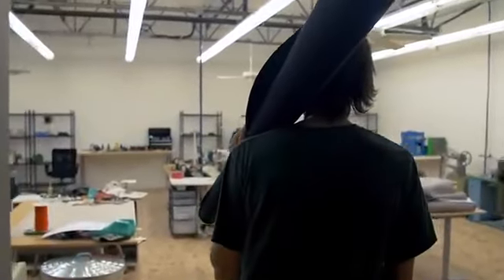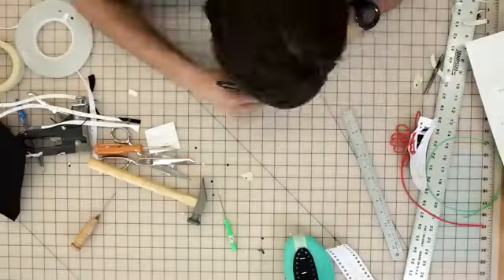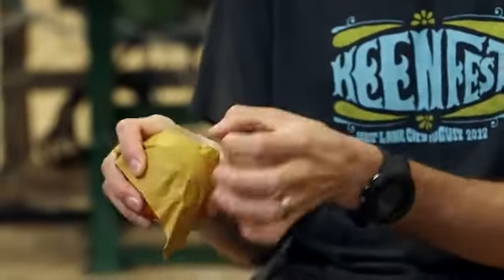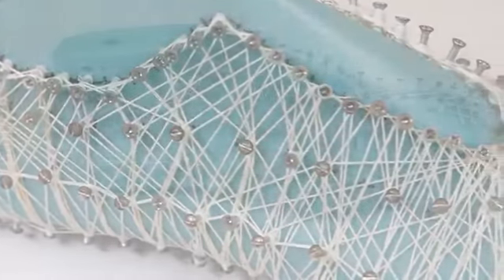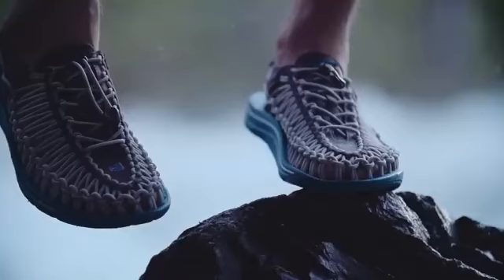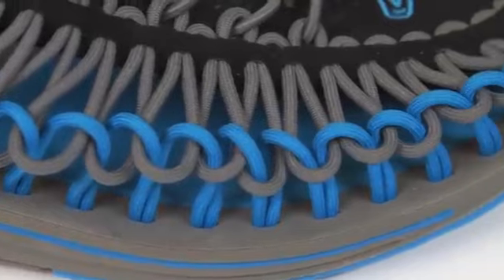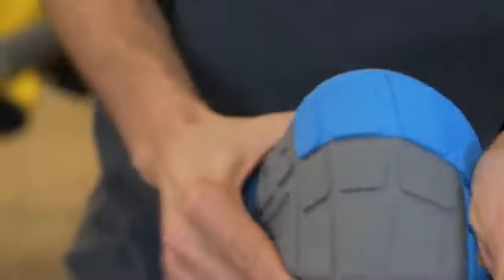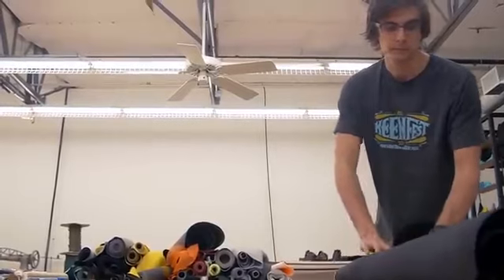KEEN UNEEK - The Making of -